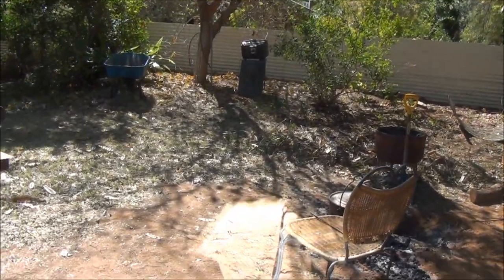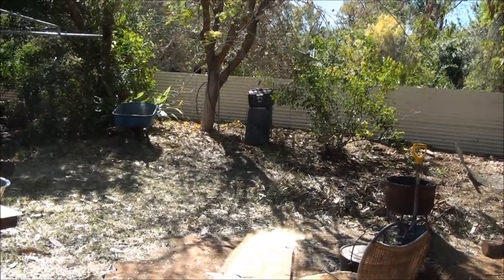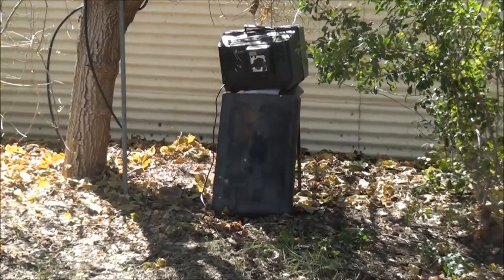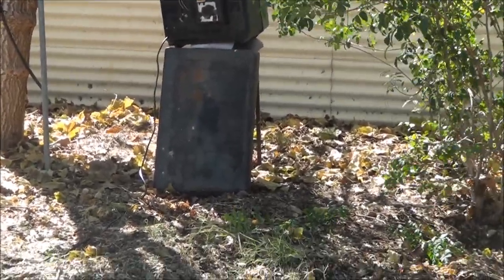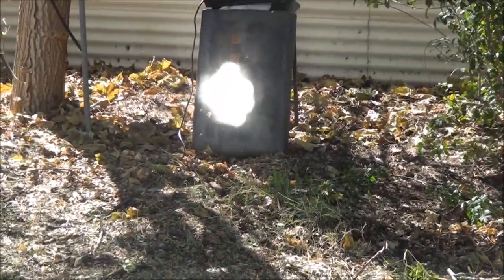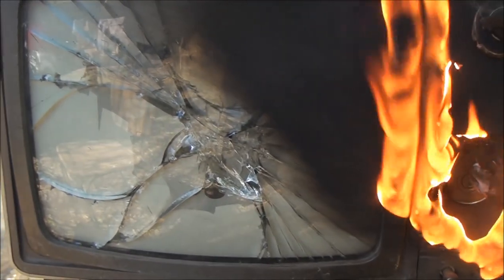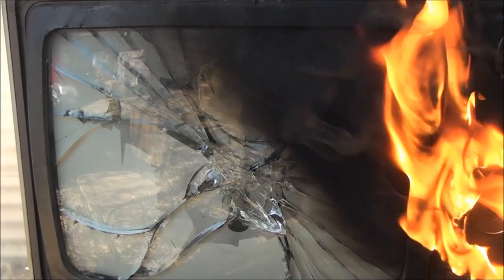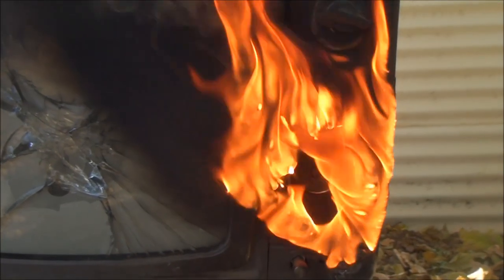Solar Death ray vs old Television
Using a large Parabolic mirror to destroy TV, mirror was part of a Solar collector array on a dismantled Solar power station.